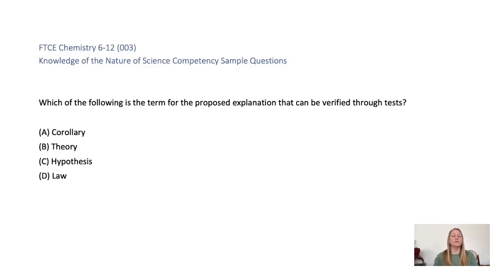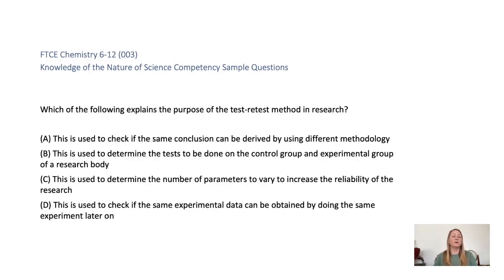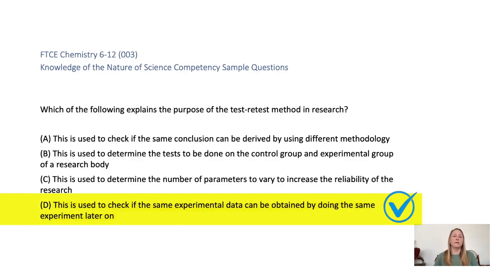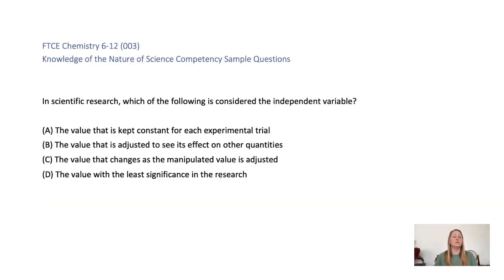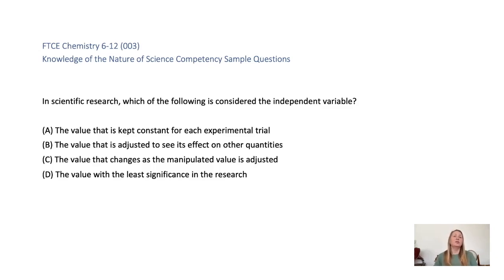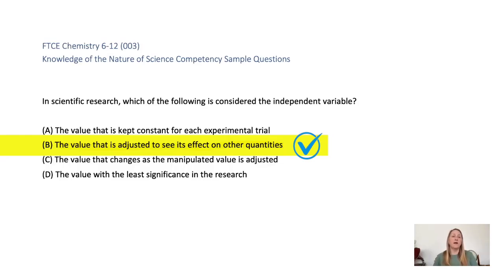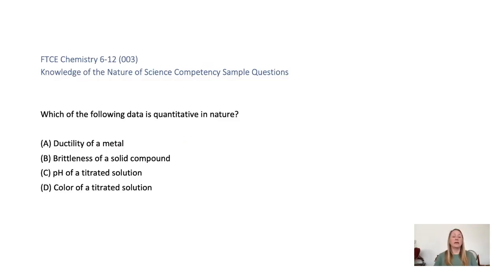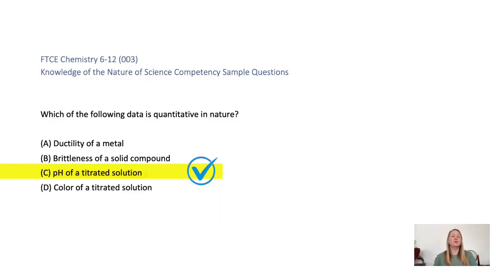Practice Problems for Nature of Chemistry | FTCE Chemistry 6-12 (003)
📣Looking for authentic Knowledge of the nature of Chemistry practice problems for the FTCE Chemistry 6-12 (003) exam?

Join test prep expert - Selena - as we walk you through the types of Knowledge of the nature of Chemistry questions that you are likely to face. This video will provide step-by-step solutions for each question as well as strategy tips to help you save time & tackle any Knowledge of the nature of Chemistry question that comes your way.

🔗 LINKS 🔗

🔎 CHAPTERS 🔎

0:00 Intro – FTCE Chemistry (003): Nature of Science Overview
0:34 Question 1 – Proposed explanation verified by tests
1:11 Answer: Hypothesis (definition + why not theory/law/corollary)
1:27 Question 2 – Purpose of Test-Retest Method
2:17 Answer: Reliability check (same results in later trials)
2:41 Question 3 – Identifying the Independent Variable
3:20 Answer: Manipulated variable (fertilizer example)
3:48 Question 4 – Quantitative Data Example
4:26 Answer: pH of solution (numeric & measurable)
4:41 Wrap-Up – Key concepts: hypothesis, variables, data, methods
4:49 Study.com Resources – Practice tests, study plans, 92% pass rate
5:45 Outro – Encouragement & success stories